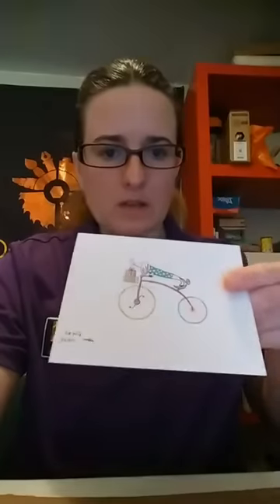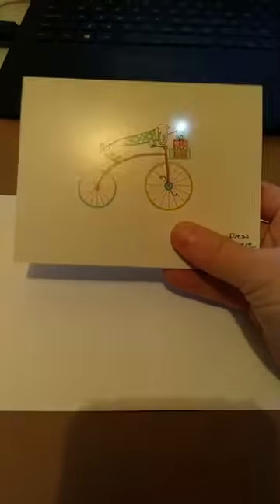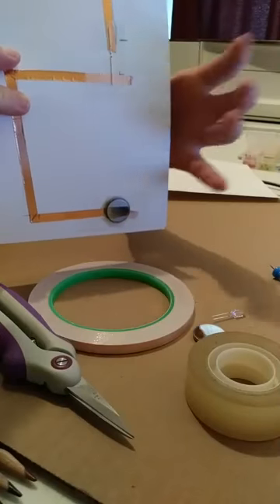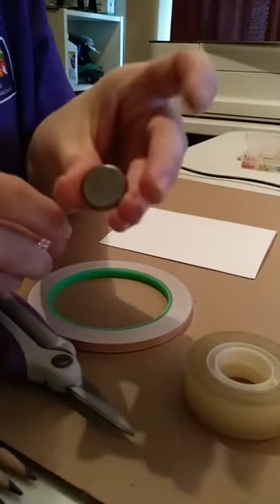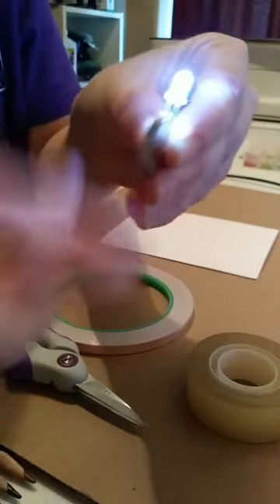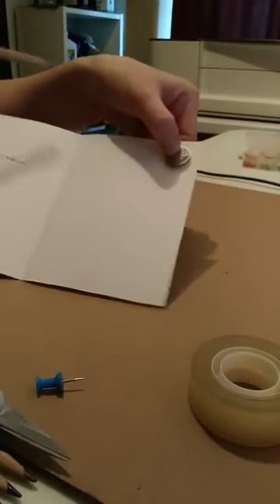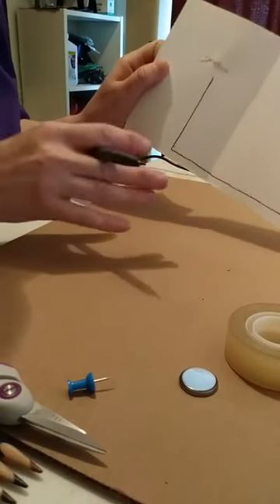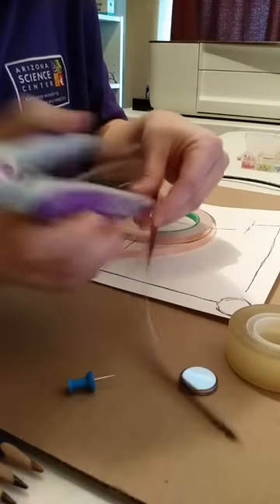Demonstration: CREATE: LED Circuit Cards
Today’s Demonstration: CREATE: LED Circuit Cards

Engage students in electrical engineering and design as they review key terms and symbols to best understand simple circuits!